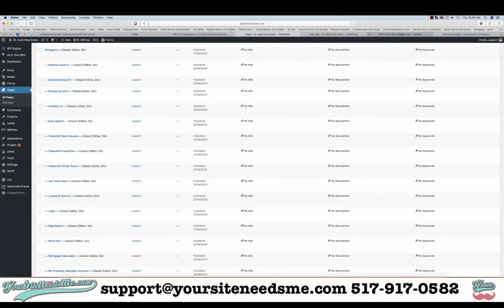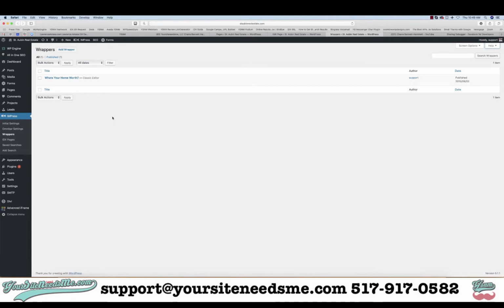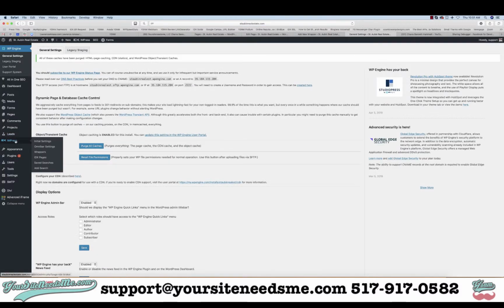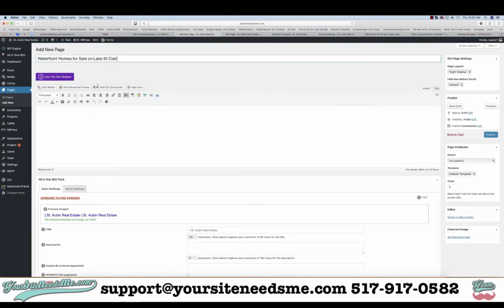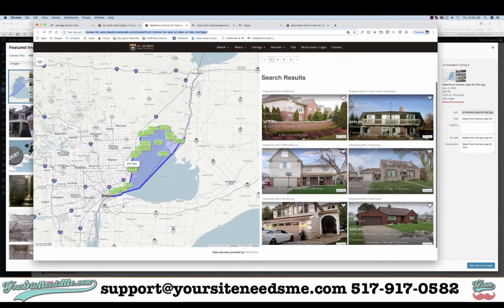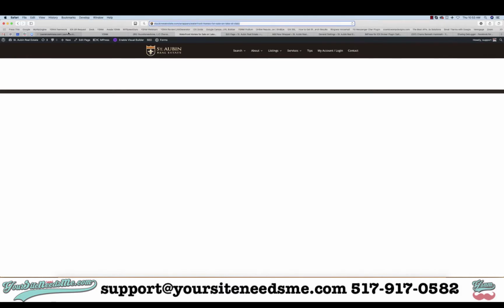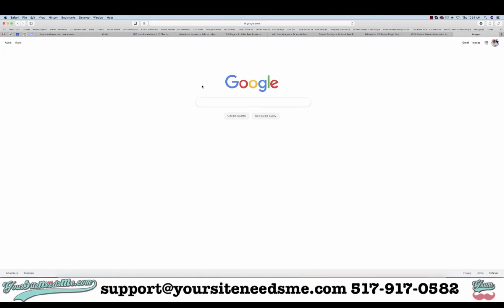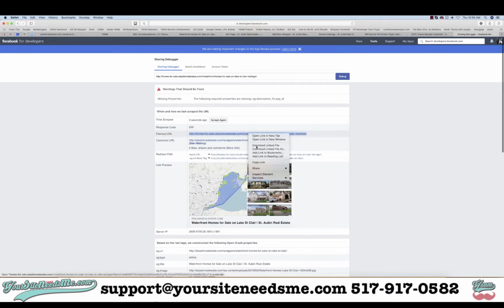TUTORIAL: Trick to Fixing the Missing Image on Facebook when Posting an IDXBroker Saved Link